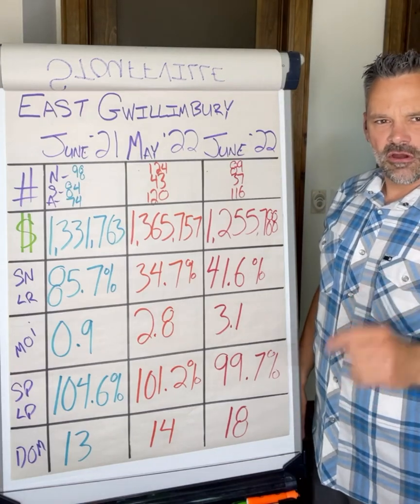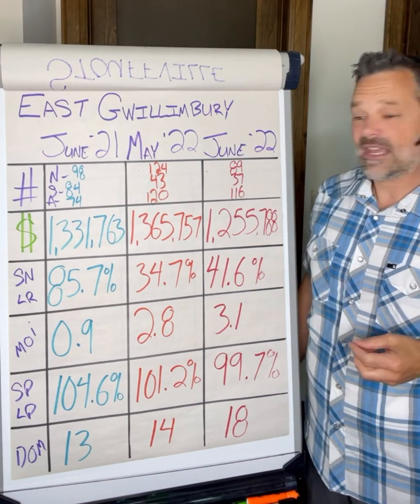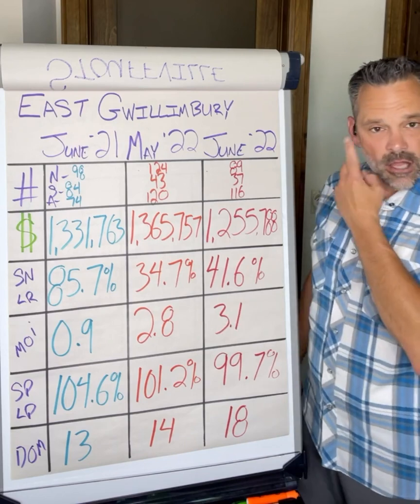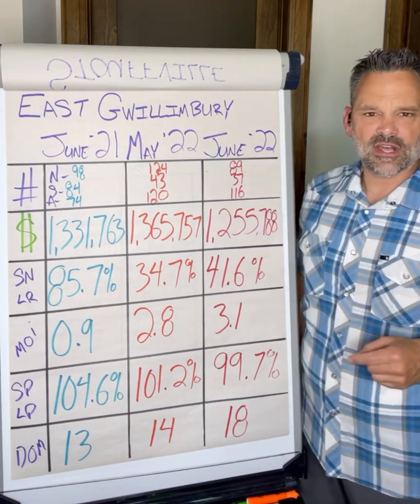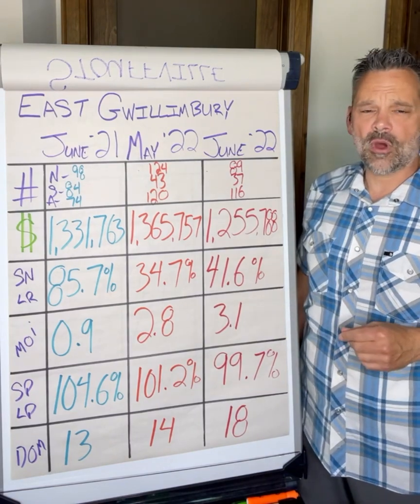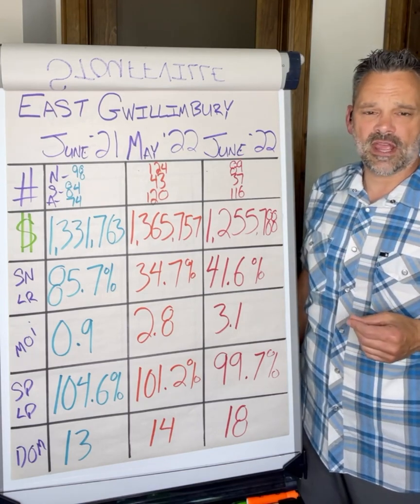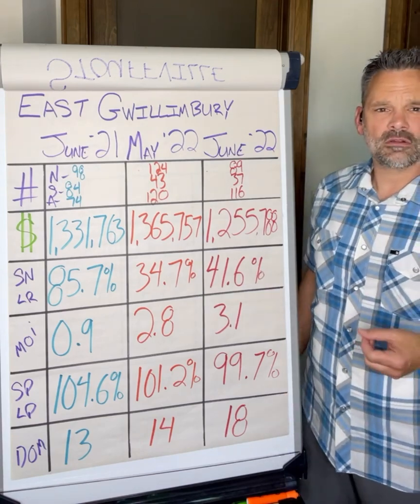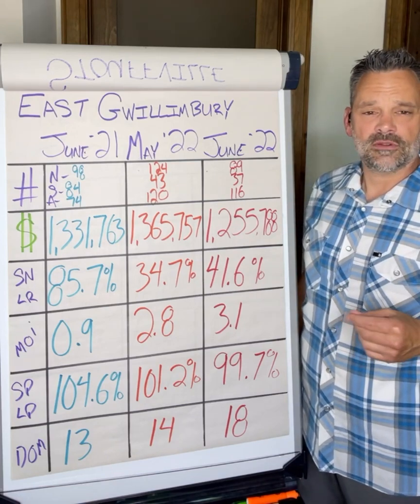East Gwillimbury July 2022 Real Estate Market Update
East Gwillimbury

July 2022